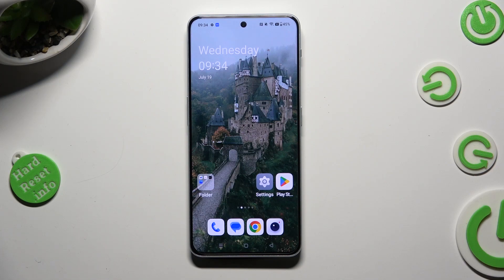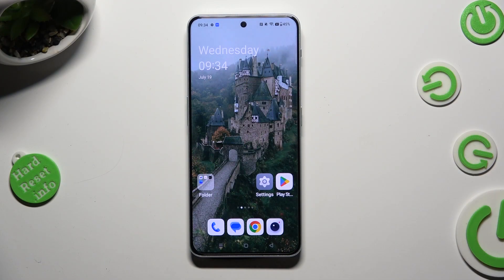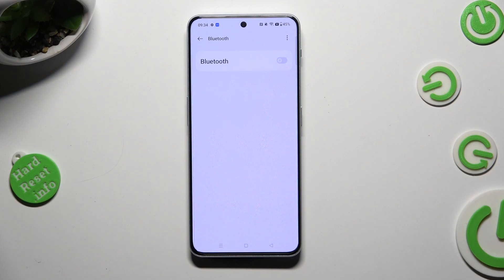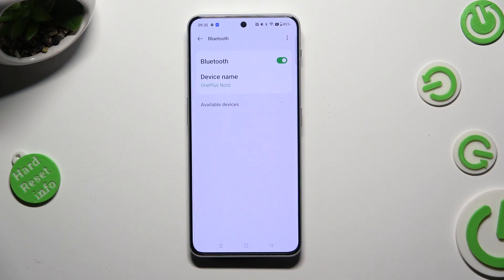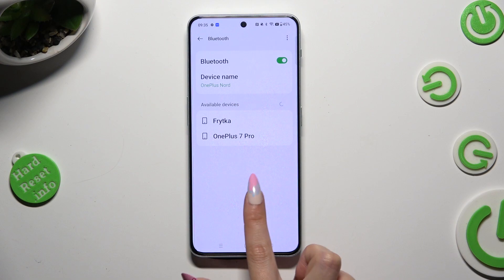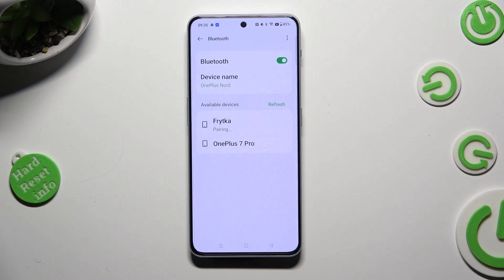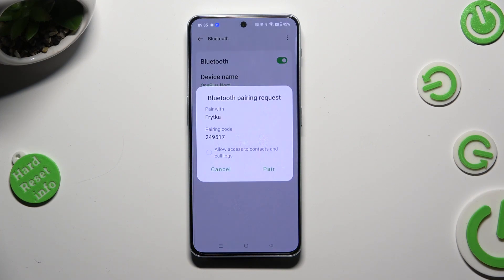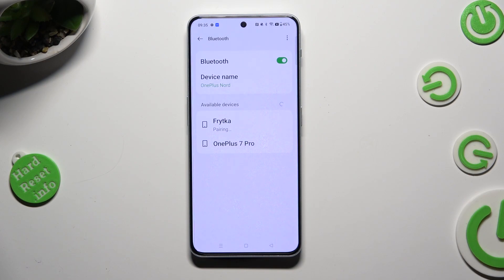How to Connect Bluetooth Device to OnePlus Nord N30? Pair BT Gadget in Few Quick Seconds!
Welcome on our tutorial video! Pairing your OnePlus Nord N30 with a Bluetooth device is a breeze when you follow our expert instructions. From wireless earphones to speakers and other peripherals, we'll show you the steps to connect any Bluetooth device to your smartphone seamlessly. is a great resource for finding more information. Be sure to check it out!

How to pair a Bluetooth device with OnePlus Nord N30?
How to connect wireless accessories to OnePlus Nord N30?
How to enable Bluetooth on OnePlus Nord N30?